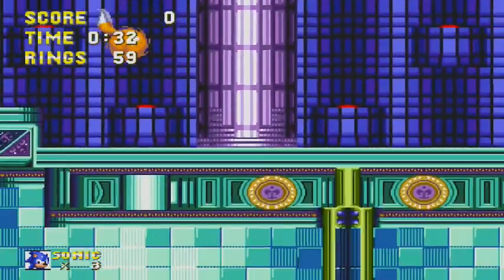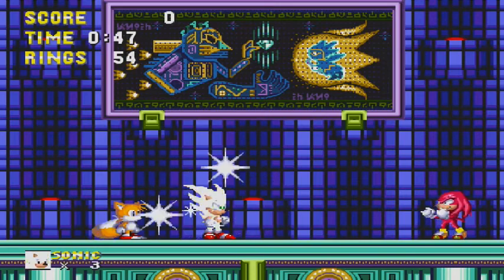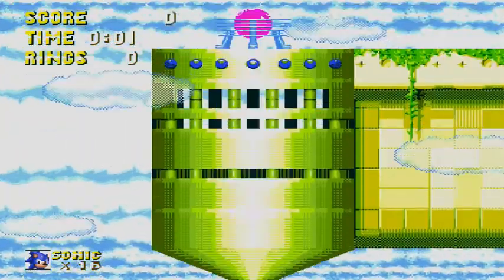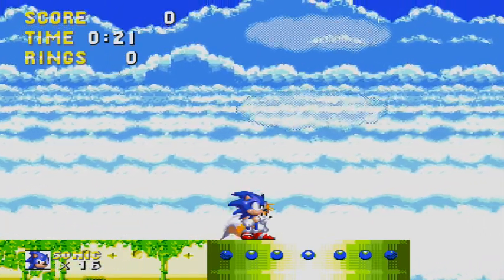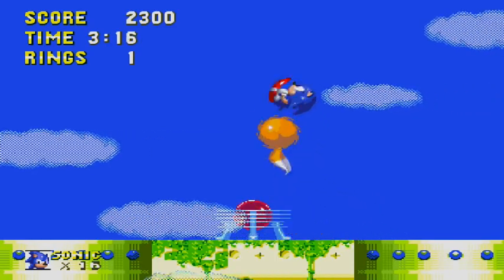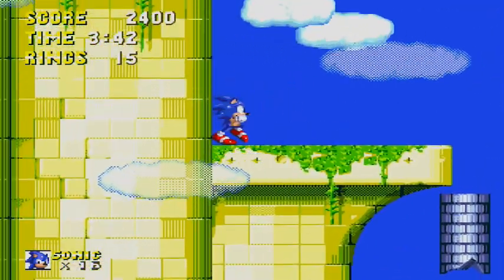Sonic 3 & Knuckles (Sonic) Part 10: Sonic Has His Head In The Clouds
We take on Hidden Palace Zone and Sky Sanctuary Zone.